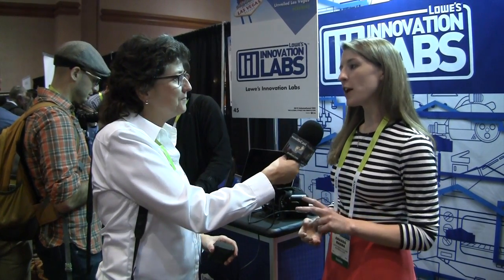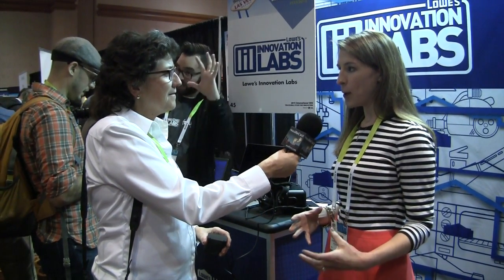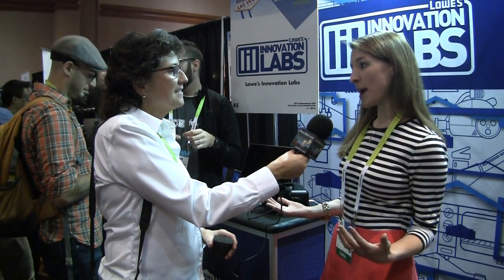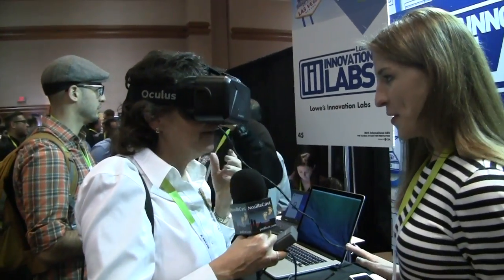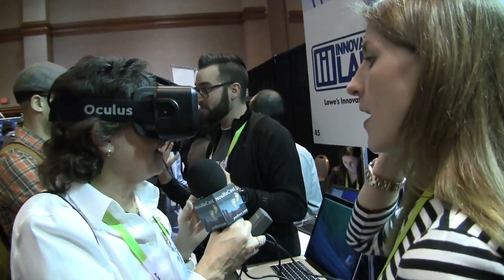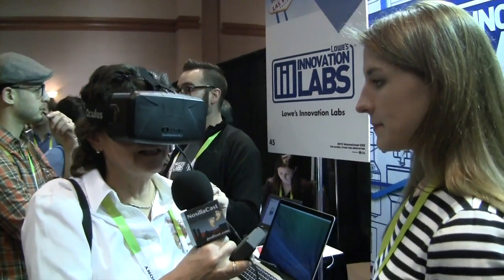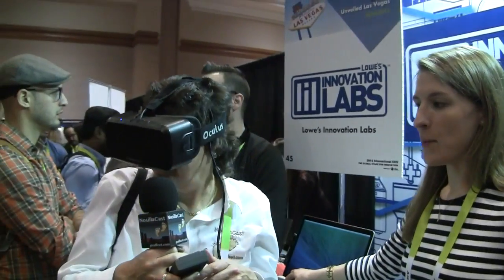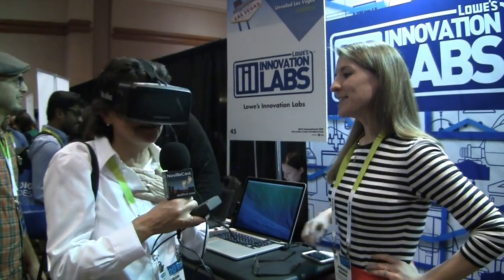CES Unveiled 2015: Lowes Innovation Labs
Allison interviews Amanda Manna from Lowes Innovation Labs about two new services being developed for use in Lowes and Orchard Supply Hardware stores.  The first is their OSHbot: an autonomous retail service robot that simplifies the shopping experience for customers and employees.  The second is the Lowe’s Holoroom: a home improvement simulator which applies augmented reality to provide homeowners an intuitive, immersive experience in the room of their dreams. The setting is CES Unveiled at the Mandalay Bay Hotel.